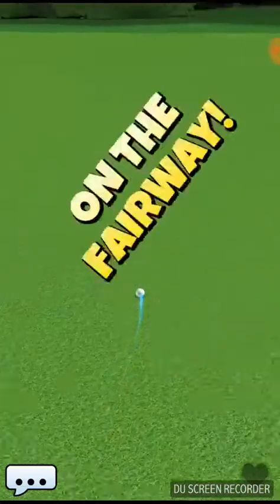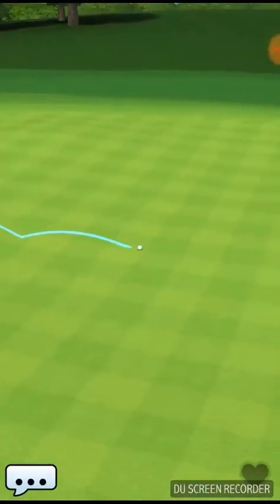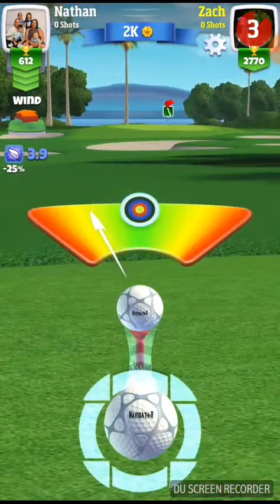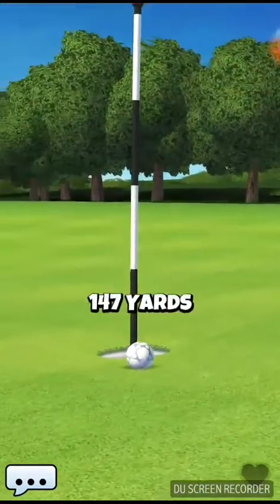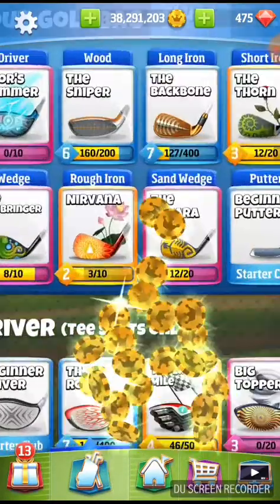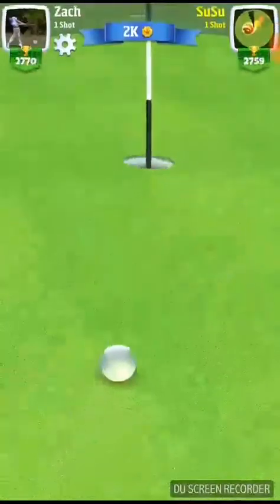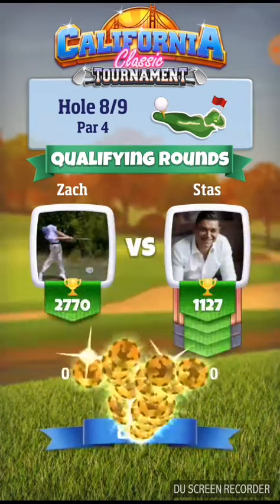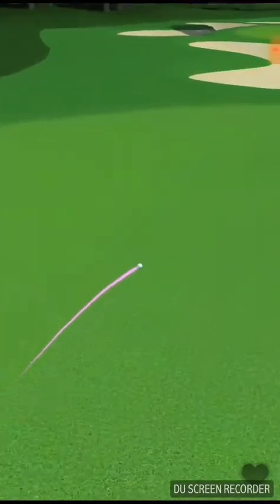Golf clash California classic rookie tournament holes 1-9 strategy and discussion